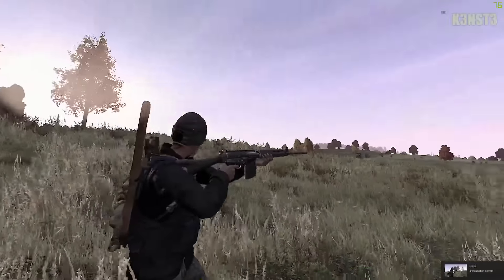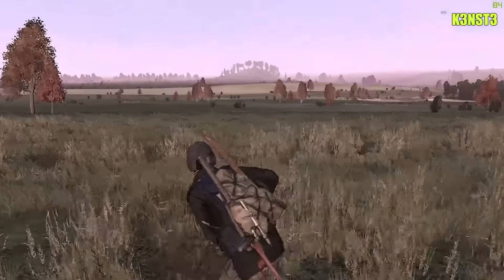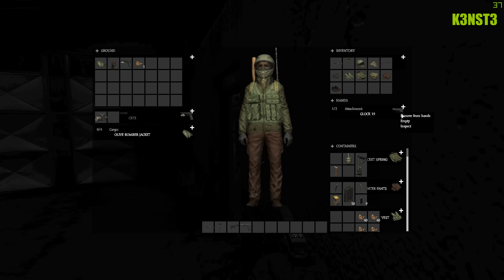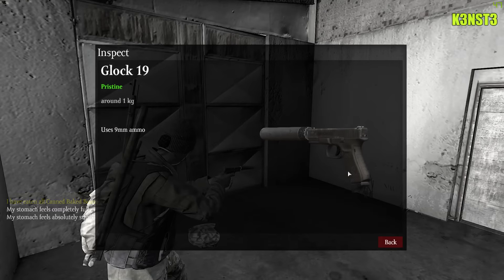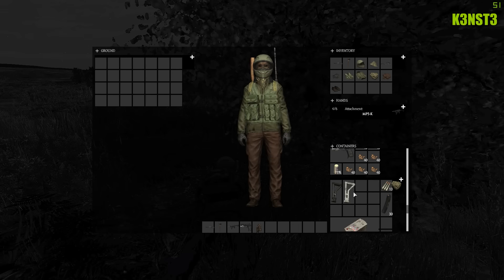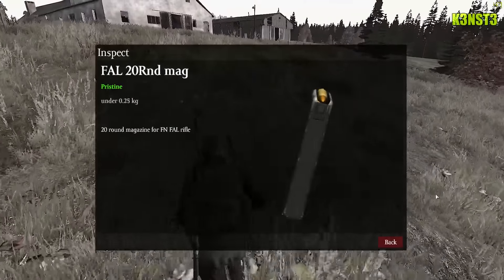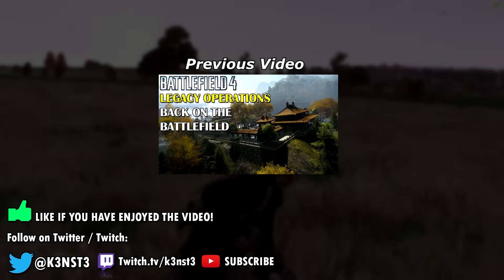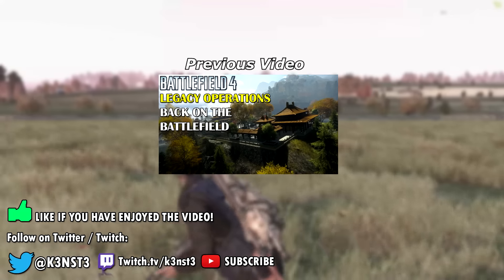DayZ Standalone: FN FAL & Glock 19 (0.59 Exp. 'Hotfix' New Weapons)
Two new weapons in the 0.59 Exp. 'Hotfix' that is expected to come to stable soon!  ►Twitch

Tracks:

Dark Roads 4 - Håkan Eriksson

Cryptic Secrecy 3 - Johannes Bornlöf

A Real Life Journey 5 - Niklas Gustavsson